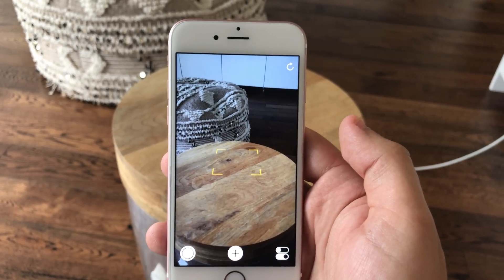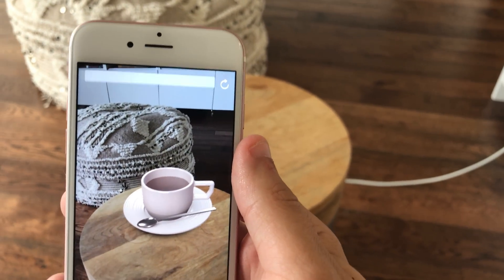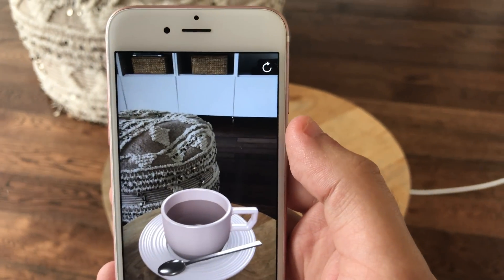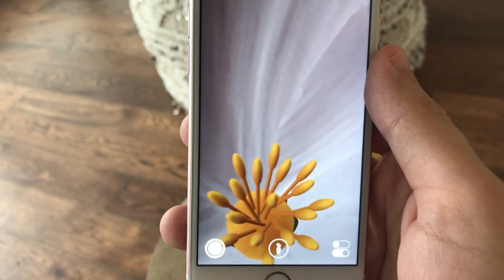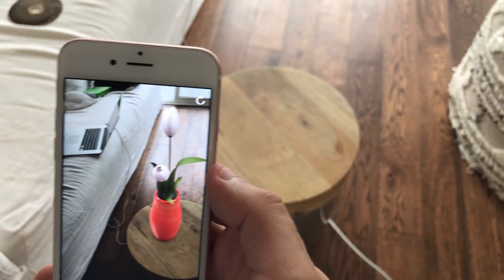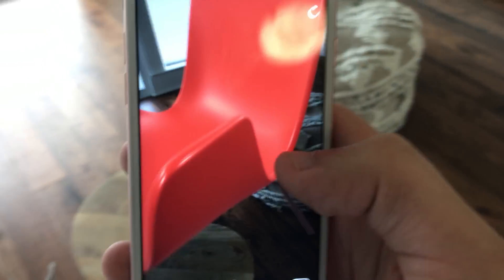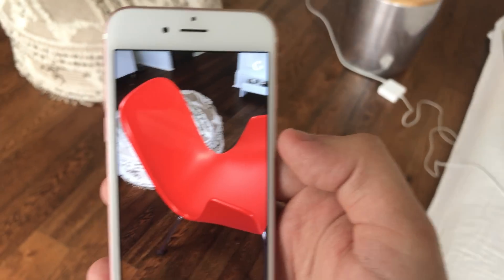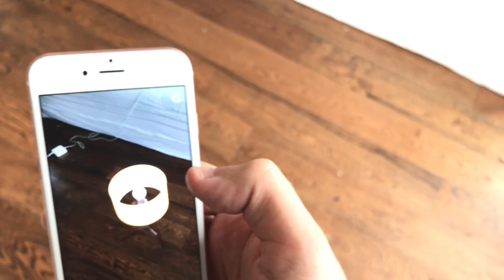ARKit iPhone Demo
A look at Apples (Augmented Reality) ARKit using the ARExample project which was used as part of the presentation at WWDC 2017 keynote.

Device:
iPhone 6S - iOS 11 Beta

ARKit Demo can be downloaded at the below link with a developer account: